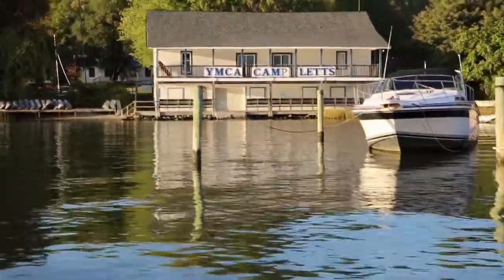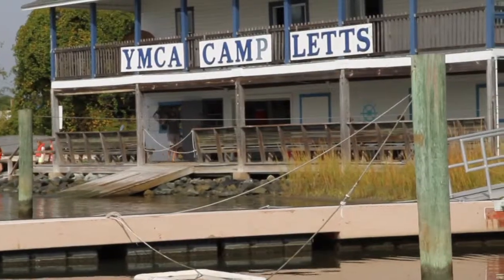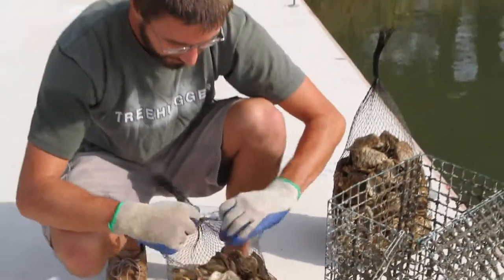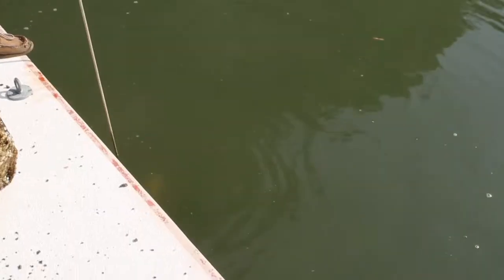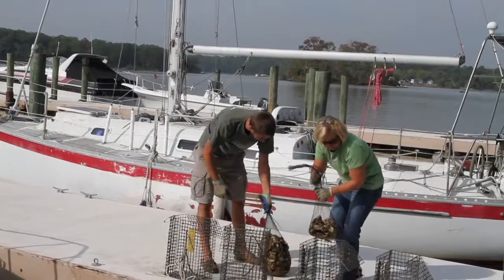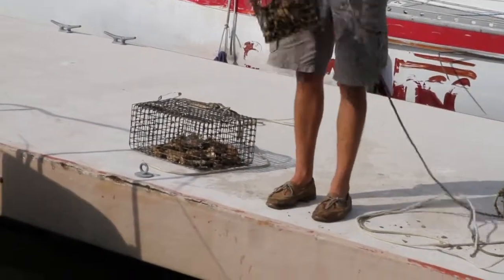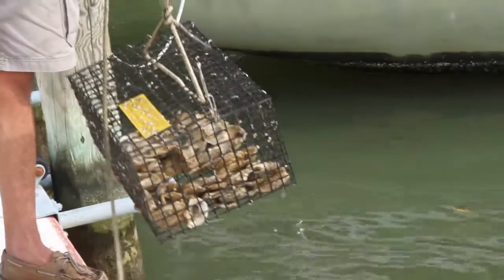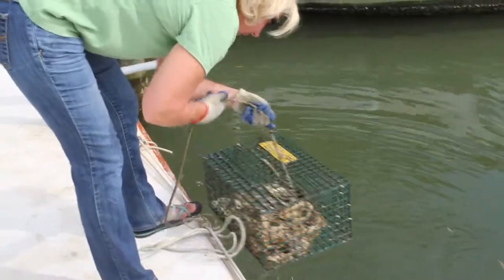Camp Letts Marylanders Grow Oyster Program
Camp Letts now houses 6 cages through a partnership with the West/Rhode Riverkeeper and the Marylanders Grow Oysters Program.  This video will give you a brief background on the importance of oysters in the Bay and how residents maintain their oyster cages.